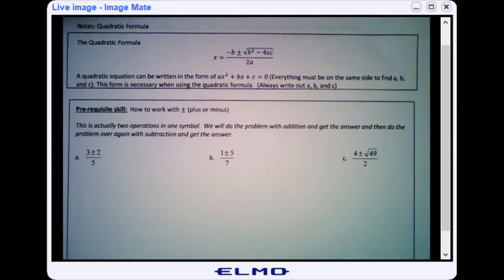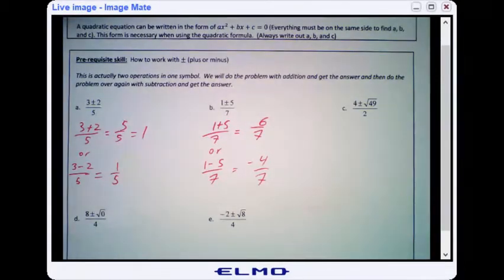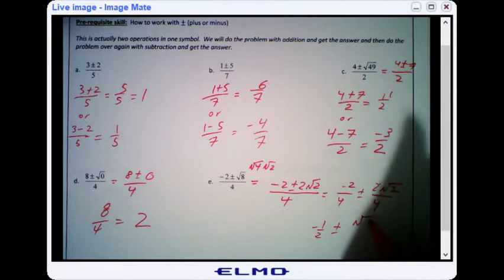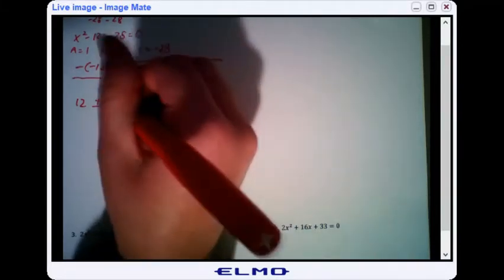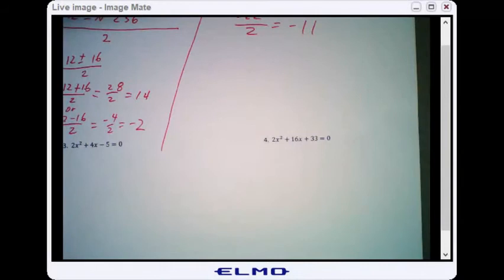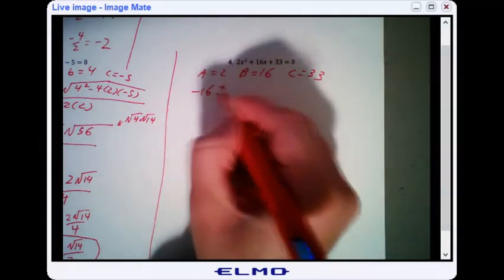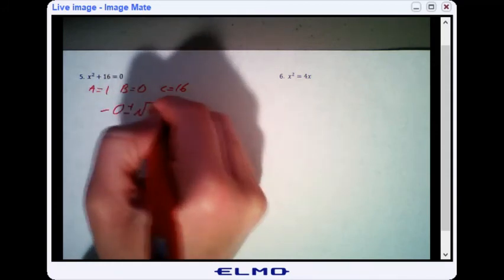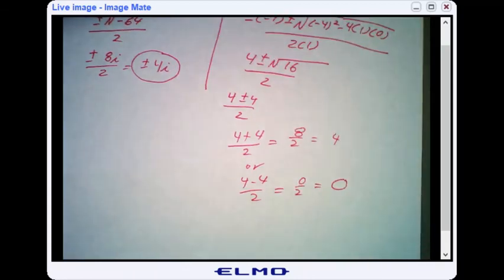Quadratic Formula complete